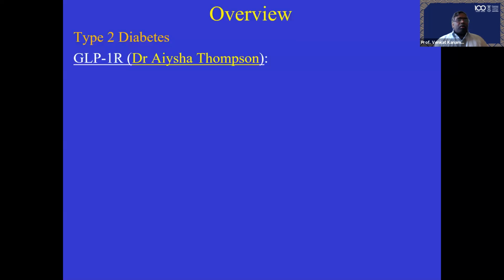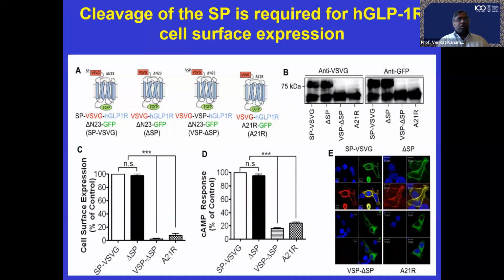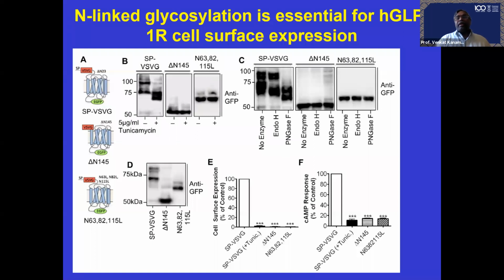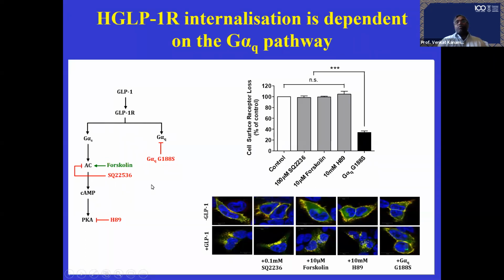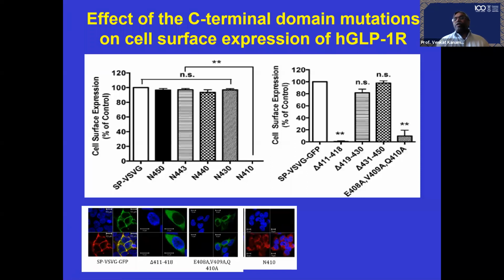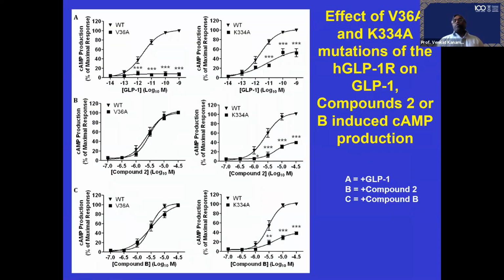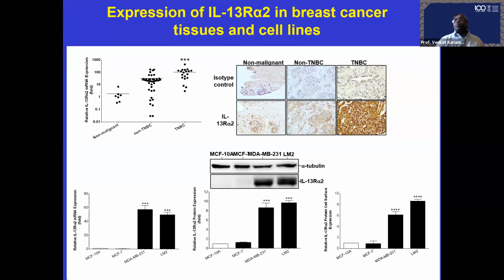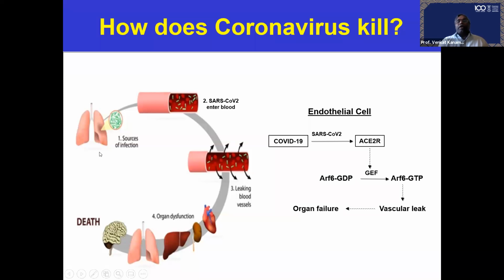Keynote Talk: Prof. Venkat Kanamarlapudi, Swansea University,Swansea, UK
Indo-UK Virtual Conference on‘Current Innovations & the Future of Therapeutic Developments’ CIFTD-2020 Organized by
Centre for Biomaterials, Cellular and Molecular Theranostics (CBCMT)
Vellore Institute of Technology (VIT), Vellore, India
Swansea University, United Kingdom

National Institute of Pharmaceutical Education and Research (NIPER)
Kolkata
Schrödinger Inc, Bengaluru, Karnataka

Indian Stem Cell Study Group Association